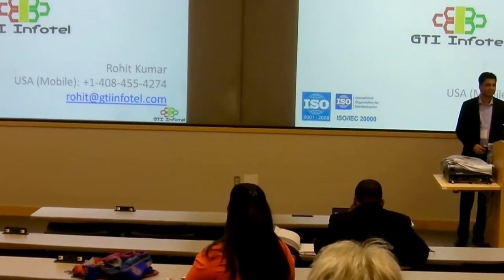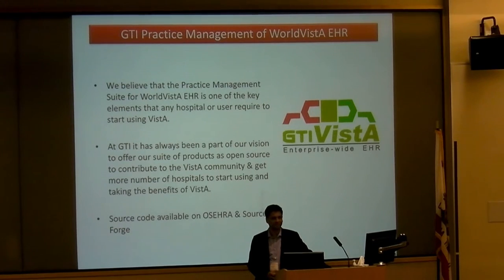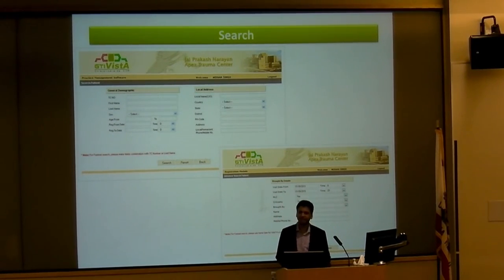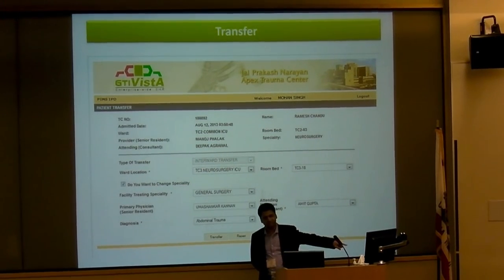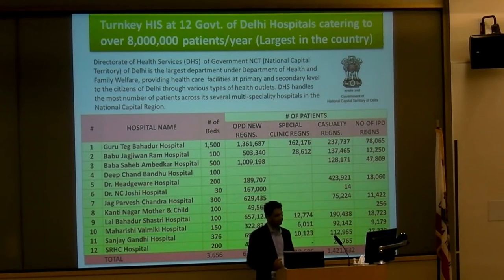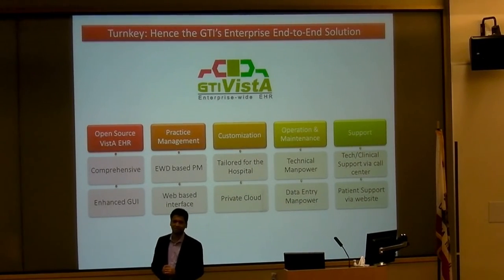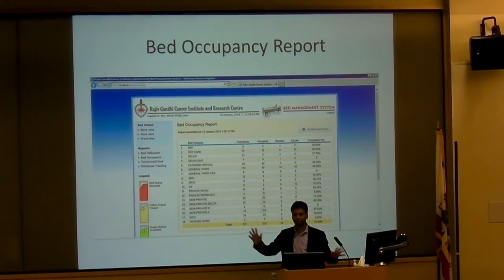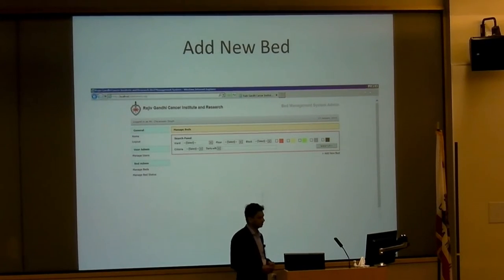CEO, GTI, speech at University of California for EHR Implementation